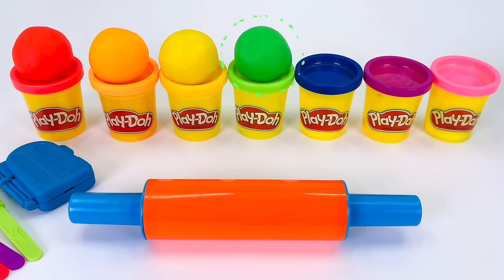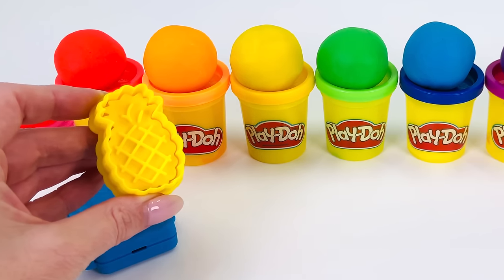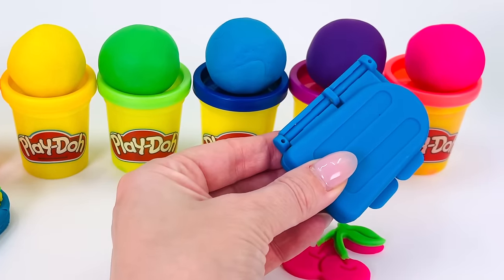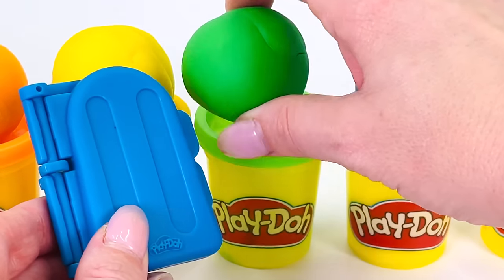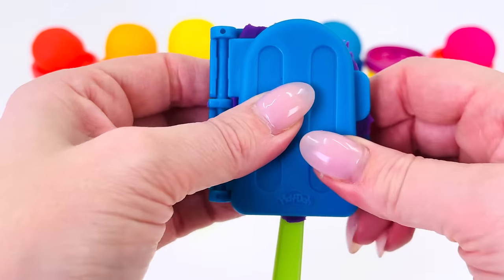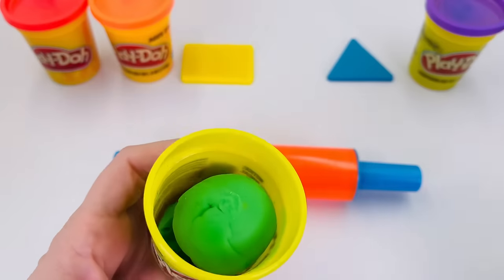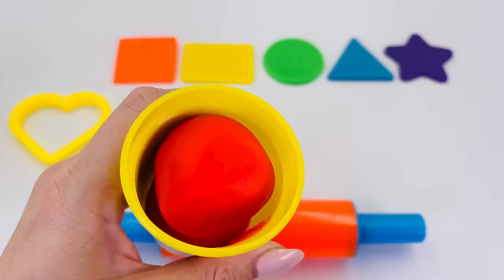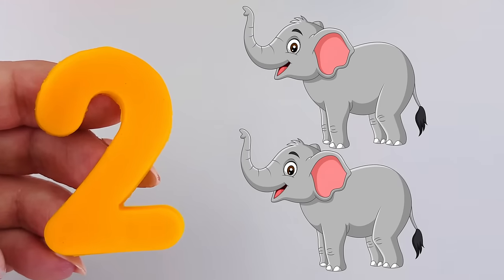Play Doh Compilation with Fruit Ice Creams, Shapes and Numbers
In this video compilation, we explore colors, shapes and numbers with Play Doh ice cream.  This is a learning video for preschool toddlers.